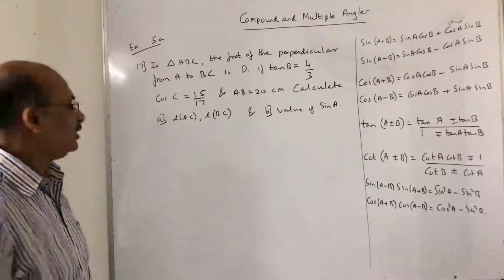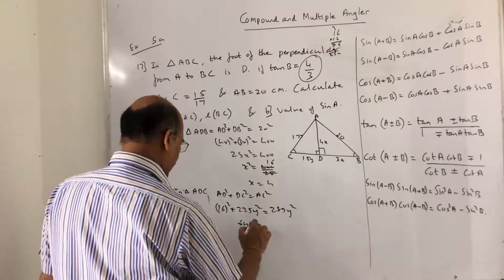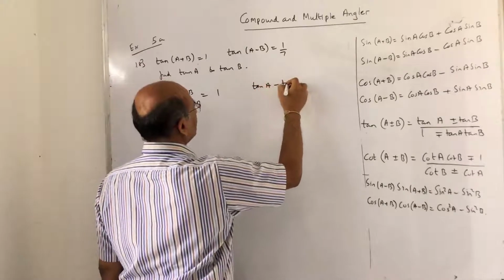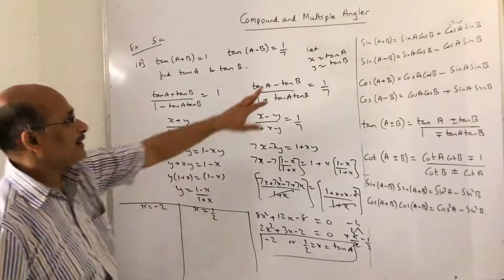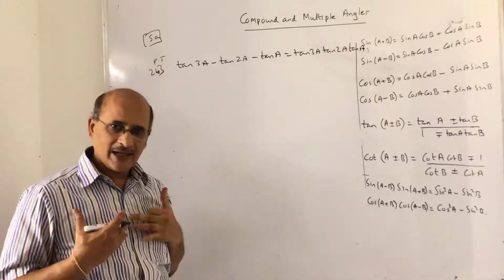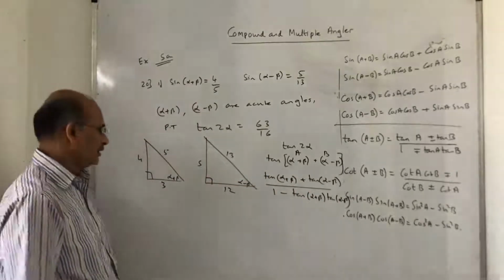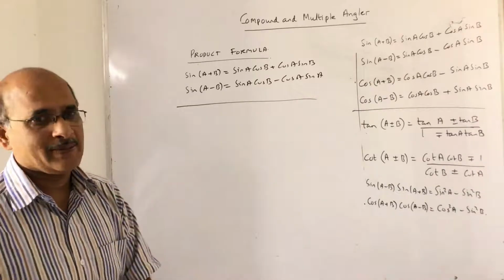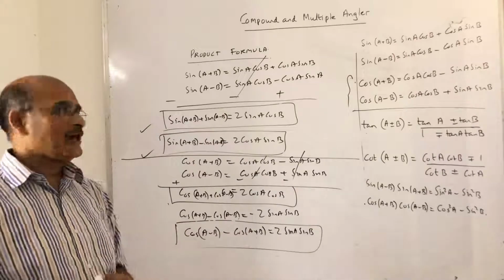Compound and Multiple Angles 2